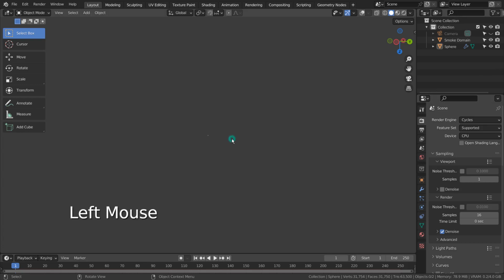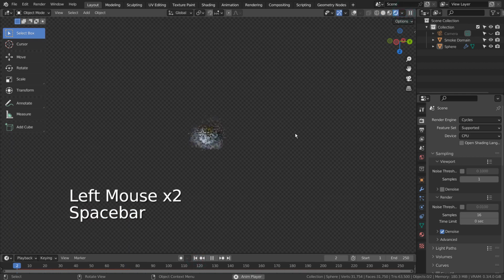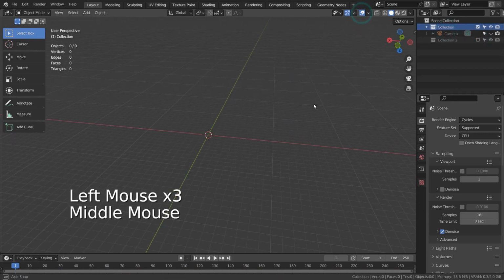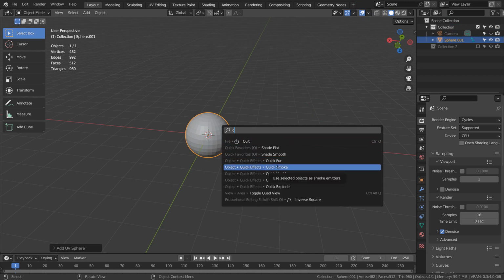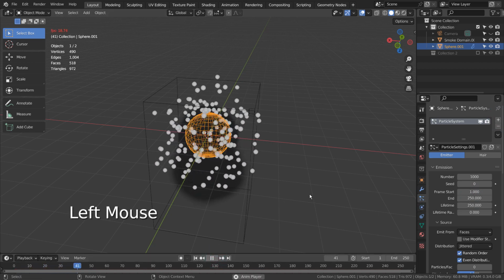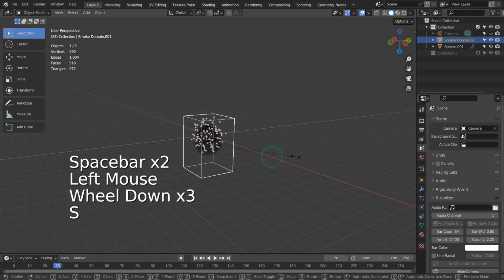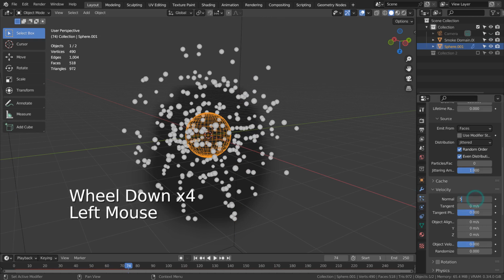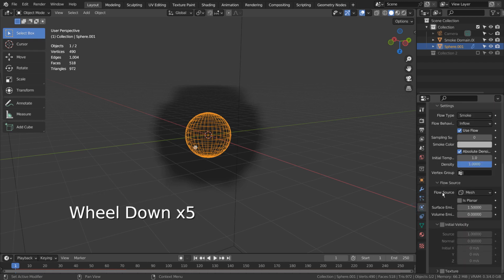Blender Tutorial - Particle as flow source